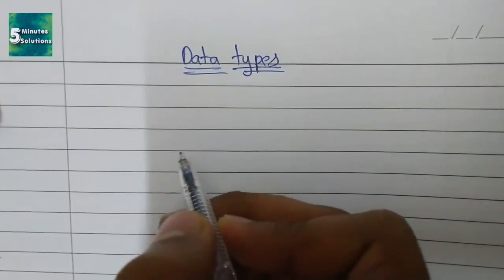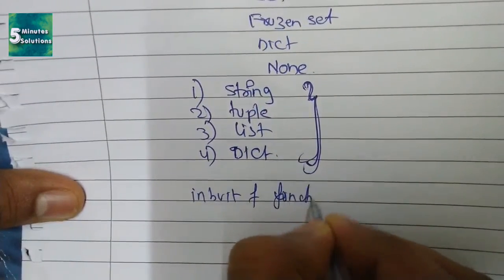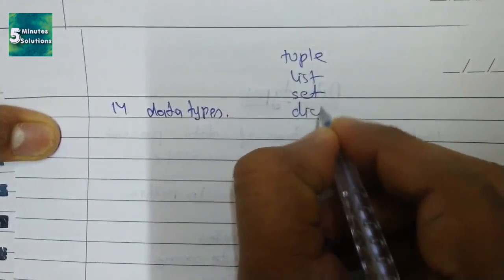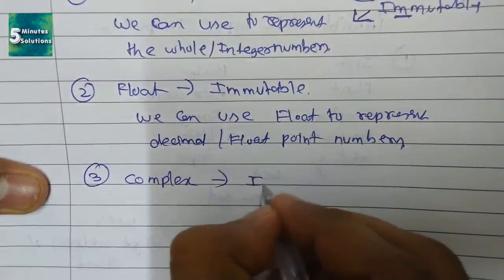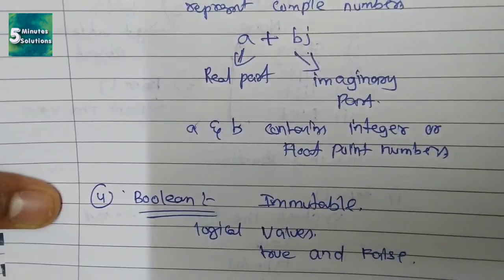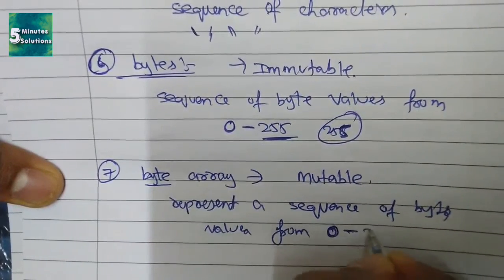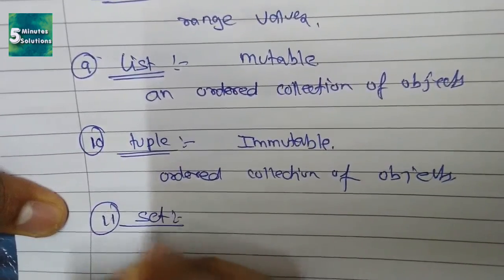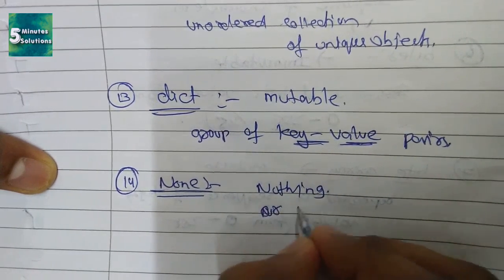Data Types in Python || Data Science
""Are you Fresher or Professional looking out to make your path as a "Data Scientist" & here something for you for the upcoming 30 days(Prepare yourself & get Hired). ""